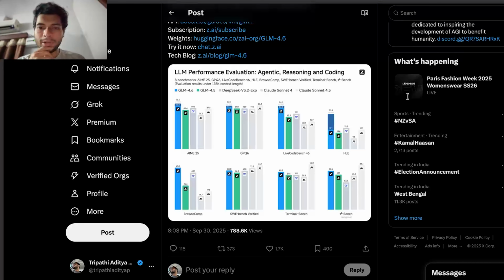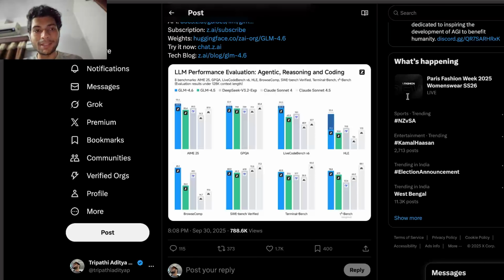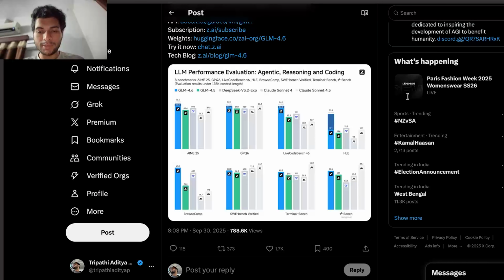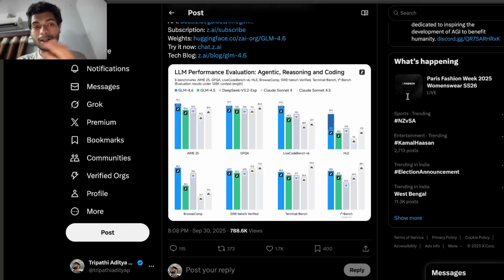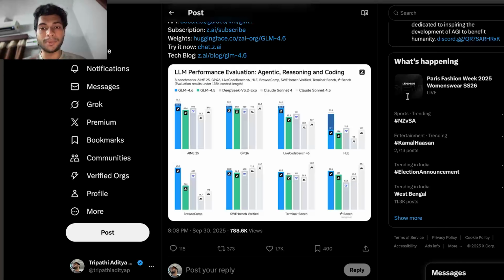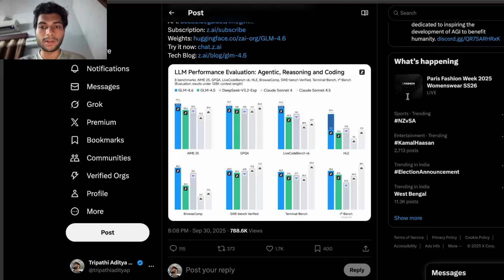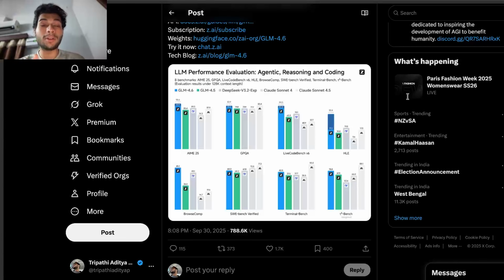Better than Claude and 10x Cheaper? Meet GLM-4.6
A new open-weight AI model is shaking up 2025 — GLM-4.6 by Zhipu AI.
It’s being called a Claude Sonnet 4.5 rival — but with pricing so low it’s turning heads across the dev world.

In this video, I break down:
👉 What GLM-4.6 actually is and why it’s getting so much hype
👉 How it stacks up against Claude in coding, reasoning, and tool use
👉 Why it might be 5–10x cheaper for developers and startups
👉 Real-world coding and agentic use cases that make it stand out

If you’re into AI, coding, or building tools — this model is worth your time.

📸 IG — @tripathiadityap